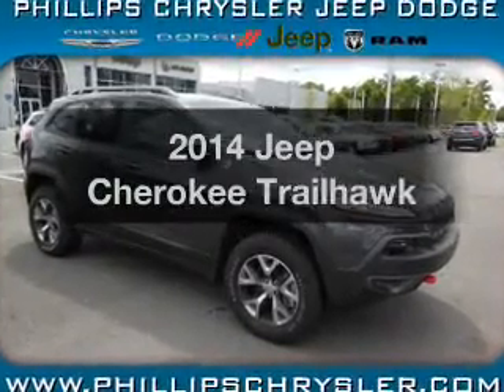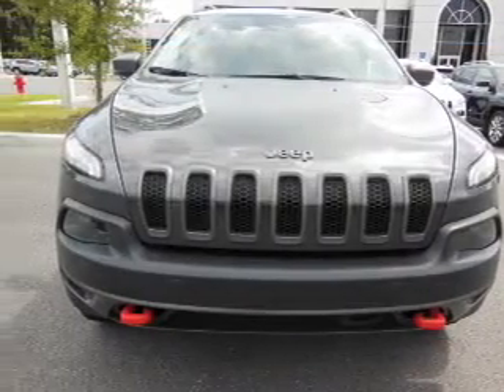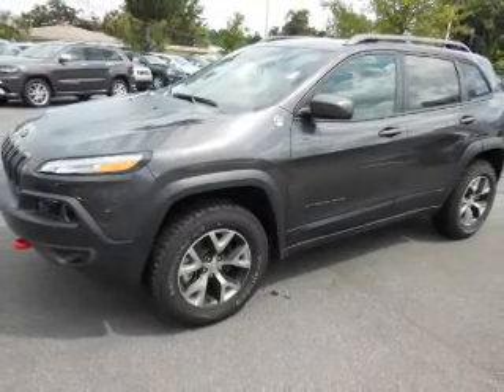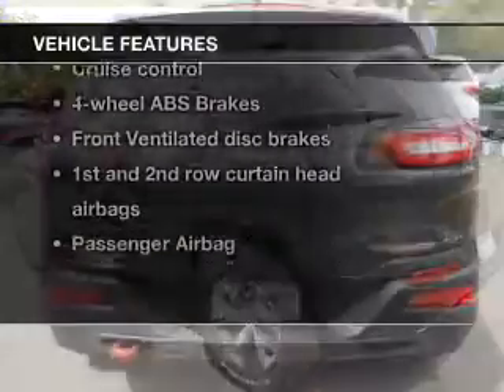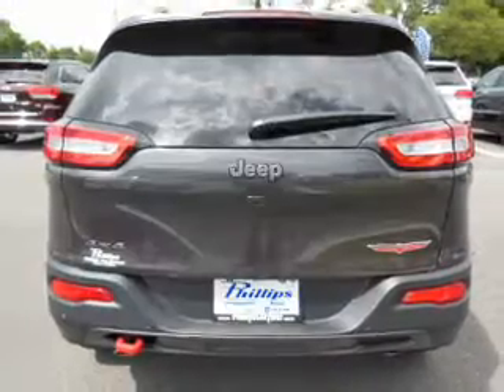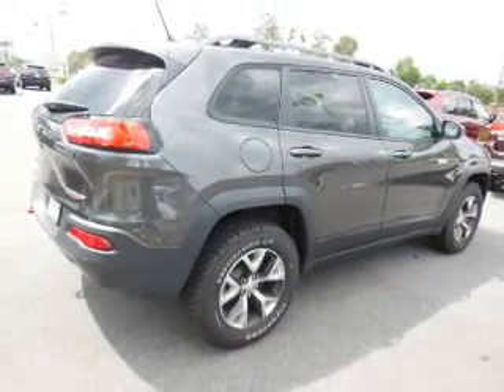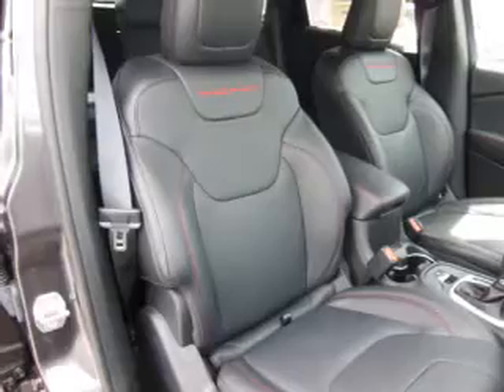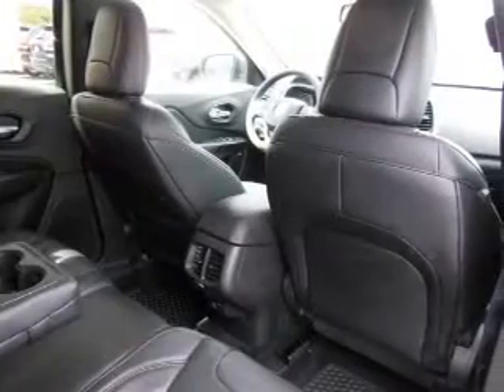2014 Jeep Cherokee - Ocala FL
Year: 2014
Make: Jeep
Model: Cherokee
Trim: Trailhawk
Engine: 3.2 liter 6 cylinder 24 valve
Transmission: 9-Speed Automatic
Color: Granite Crystal
Mileage: 0
Address:
3440 South Pine Avenue